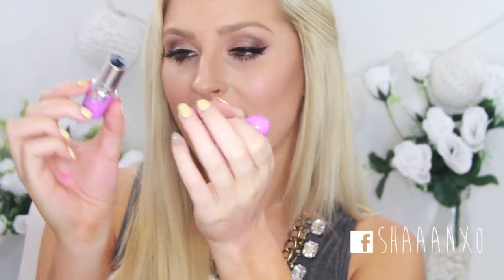Lime Crime Lipstick Lip Swatches! ♡ & Review! Part One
Thumbs up if you want a part two - I'll be able to do one in a few weeks when I get the full collection :) Anyway, I LOVE Limecrime lipsticks, they are really gorgeous and lovely to wear! - she ships worldwide and if you live in NZ - its overnight shipping! Woop - Aus shipping is $15 and is Overnight but can take 1-3 Days depending on the local delivery times within AU.

She is also doing another order soon too so like her facebook page to be notified of new stock.

Camera I used to record this video: Canon EOS 60d, 50mm Lens
Editing: iMovie